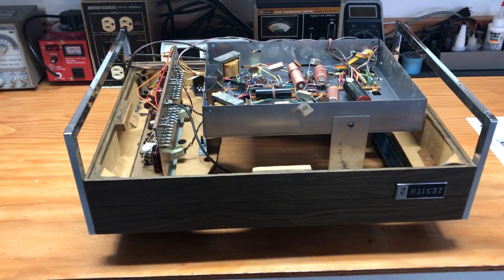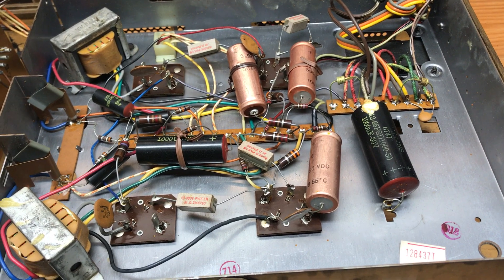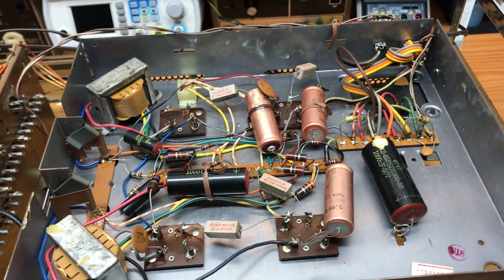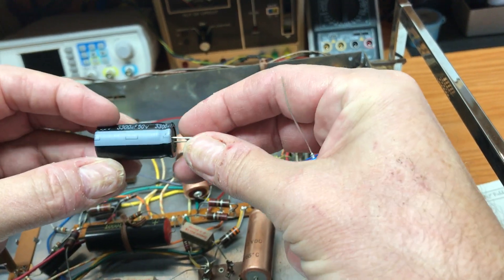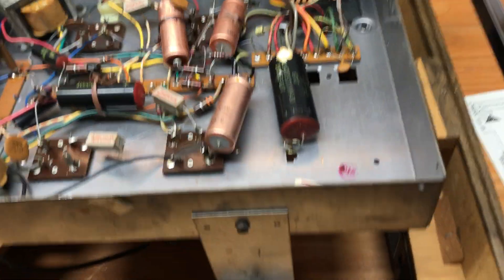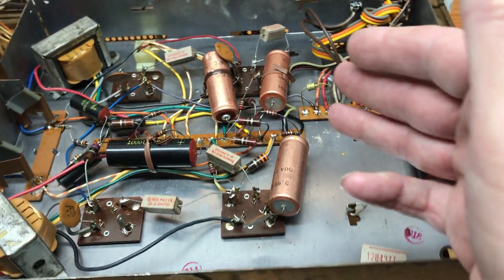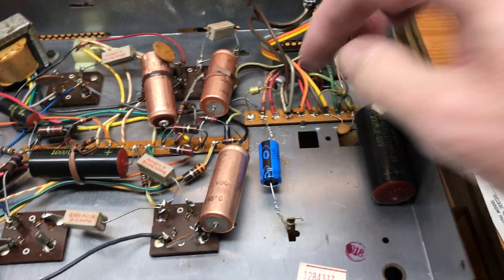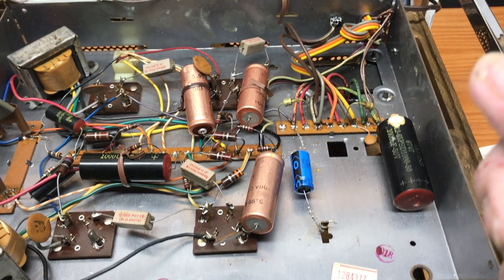Recapping a Zenith Circle Of Sound Record Player Amplifier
This video was made specifically to help the electronic novice replace the electrolytic capacitors in their Zenith...